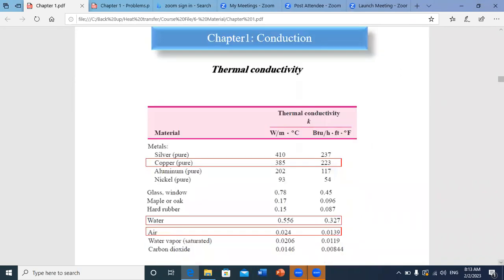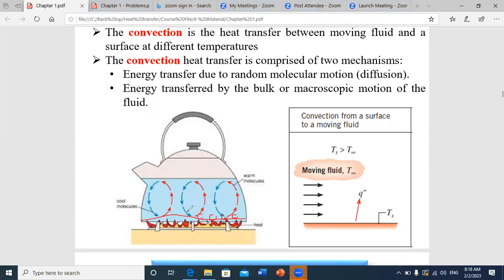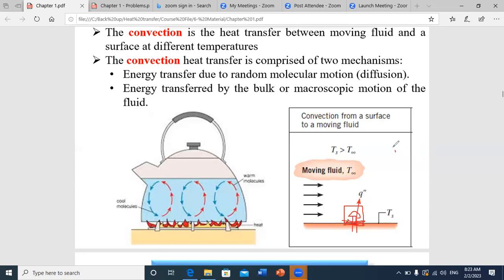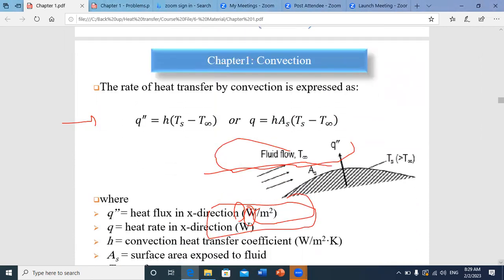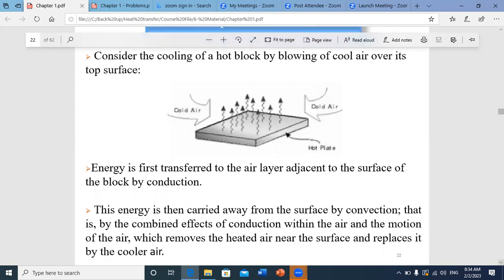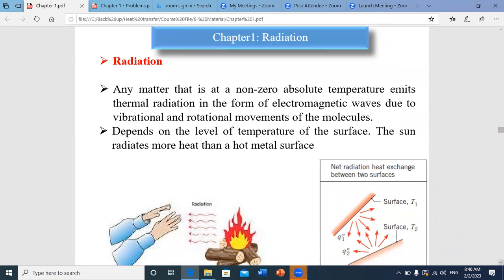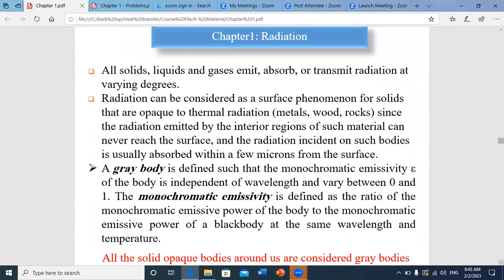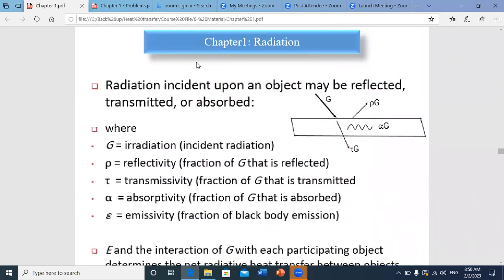Review on Heat Transfer - Part 3